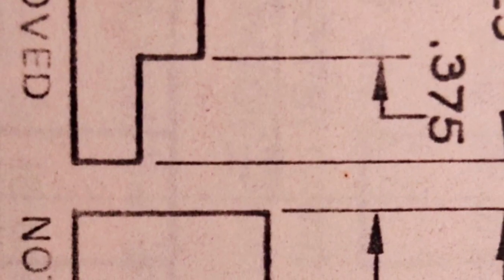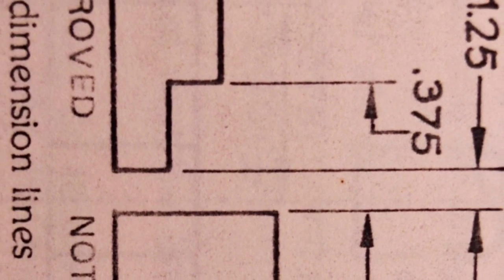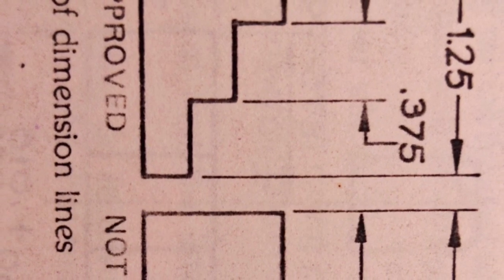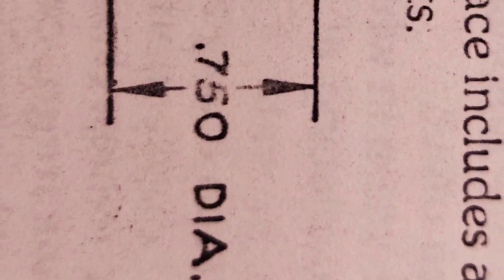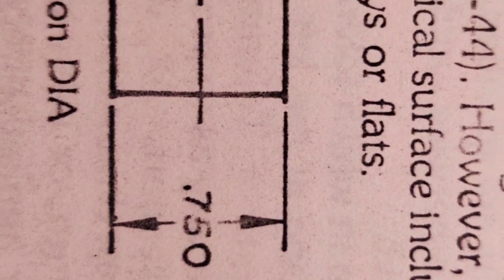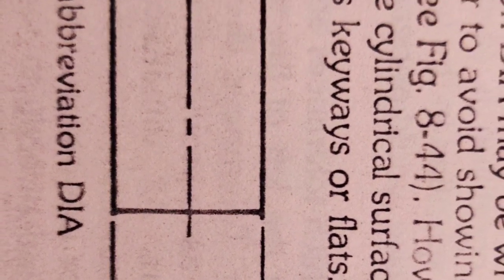Application of dimensions and tolerances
rules. for application of dimensions and tolerances